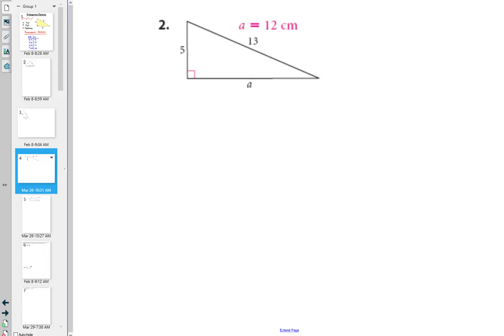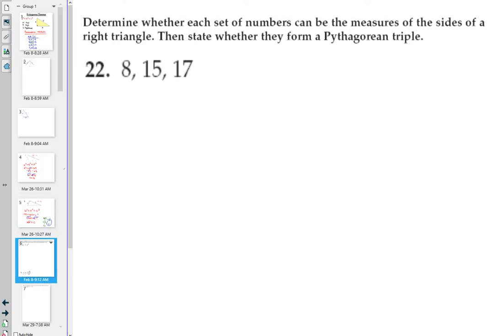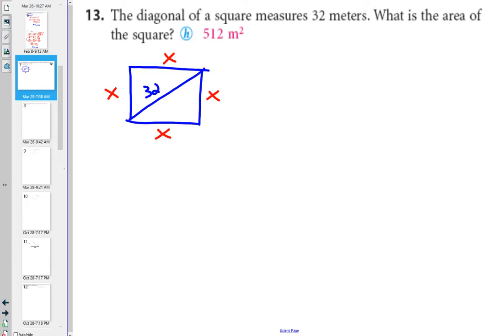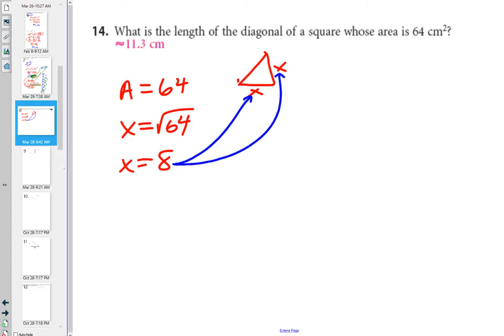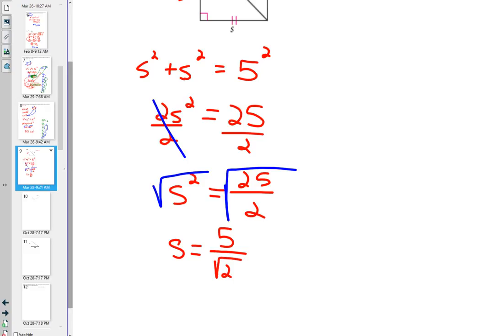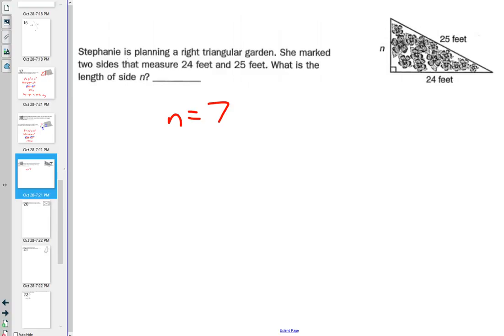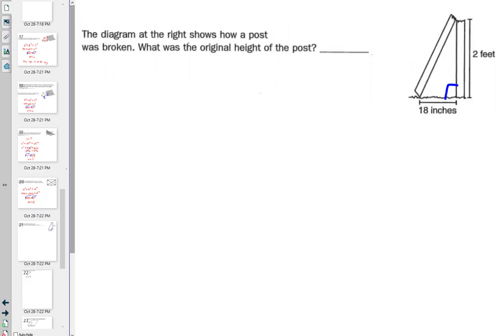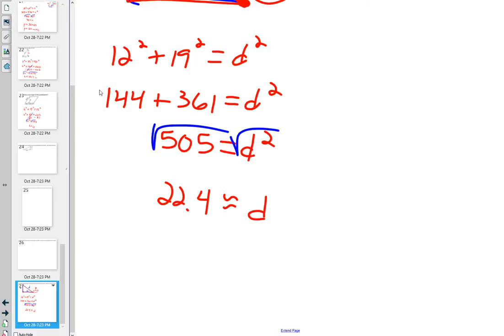Geometry 11-09-18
Pythagorean Theorem (continued)